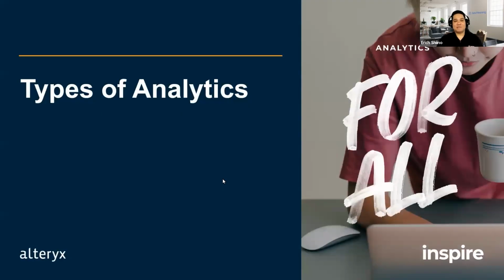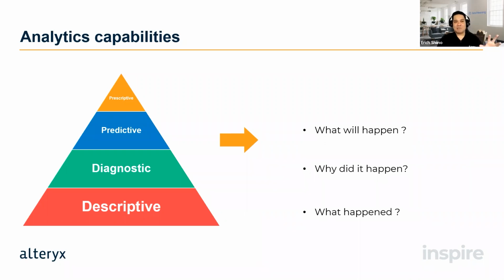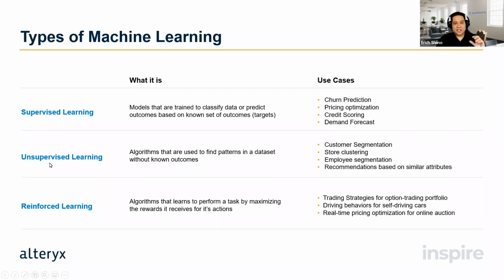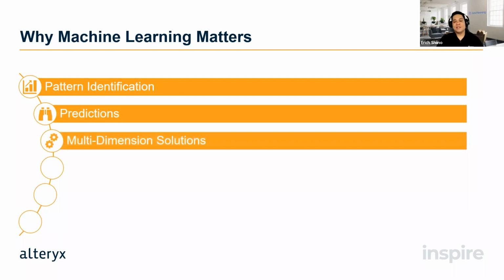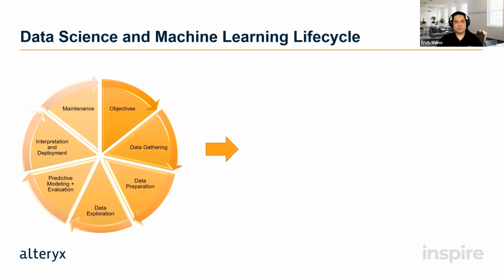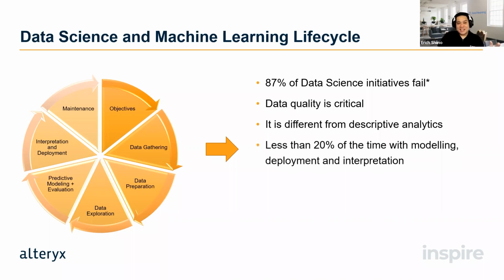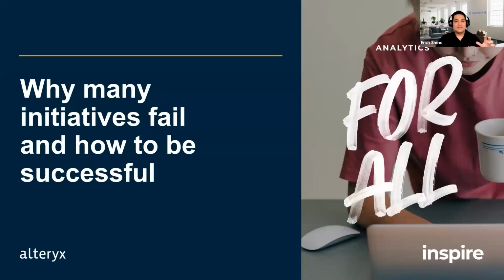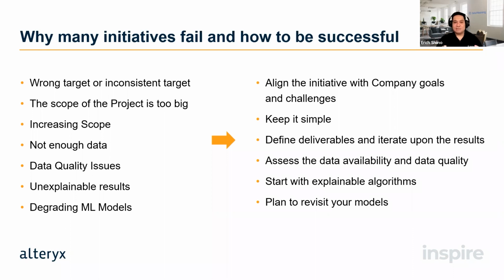Alteryx Inspire On-Demand: How to Train Your Machine Learning Projects for Success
In this Alteryx Inspire On-Demand video, we'll show you how to train your machine learning projects for success.